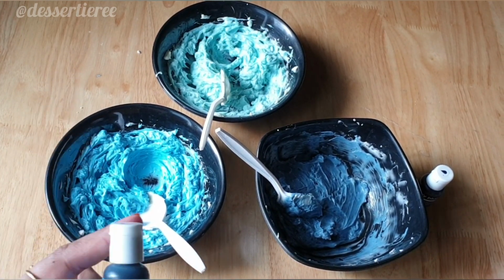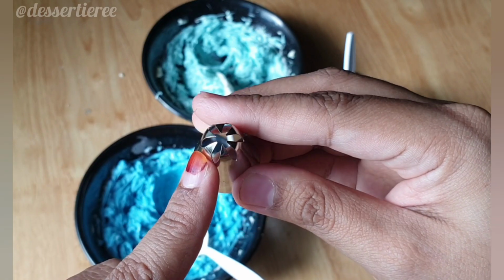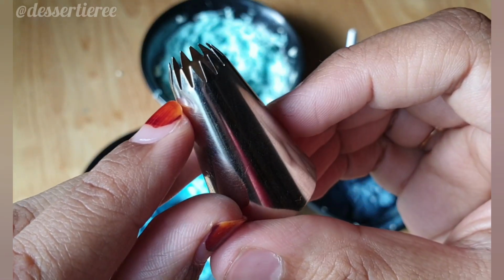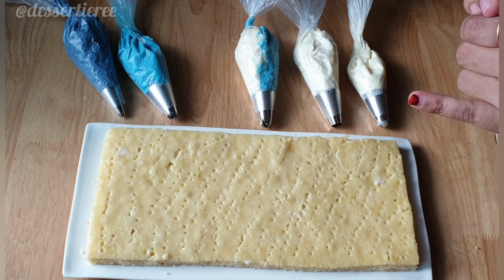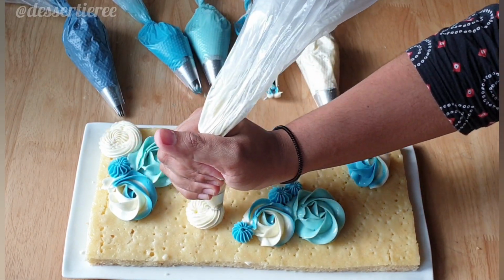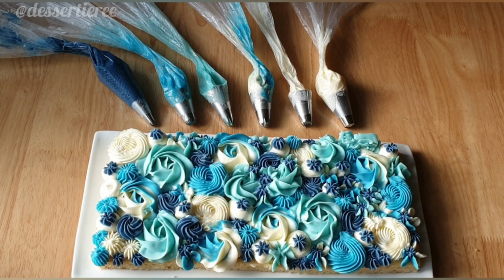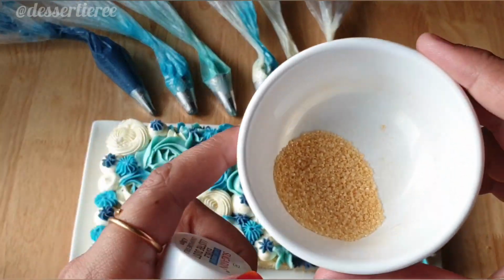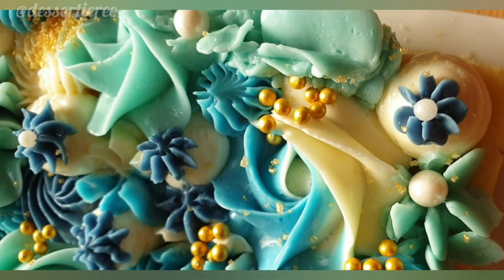|| Easy & Perfect Designs with Swiss Meringue Buttercream || Sheet Cake | Dessertiere by Nooni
Its my Birthday Today & my Bestie's tooo.. So decided to do cake with our both Favourite Colours 💙🤍 So I shoot it hoping it may be helpful for you Guys... Happy Baking.. ❤
     This Video contains all the details about Colours, Nozzles & Sprinkles..
Designing in a Sheet Cake

Cake Size: 6"× 8" (approximately)
SMBC used: 400g

Colours:
   Chefmaster's
     Skyblue
     Navyblue

Nozzles:
   Wilton's
       2A,  2D, 1M, 4B, 21

Sprinkles:
   Gold Sugar
   Gold Balls (medium size)
   White Pearls ( jumbo & medium size)

Musician: Rook1e

Stay Safe.. ❤